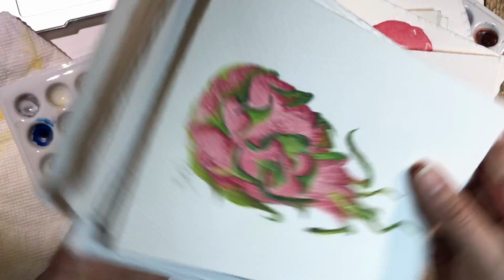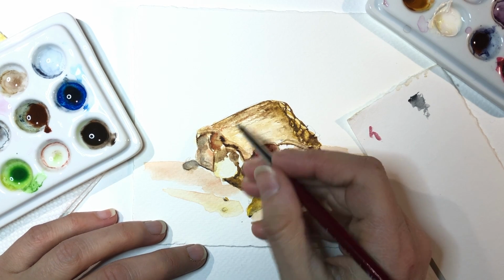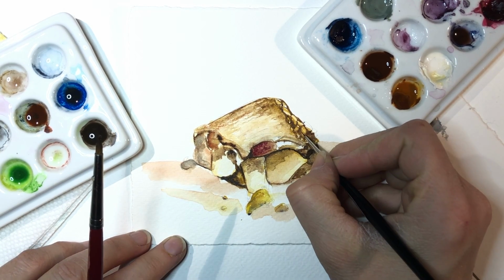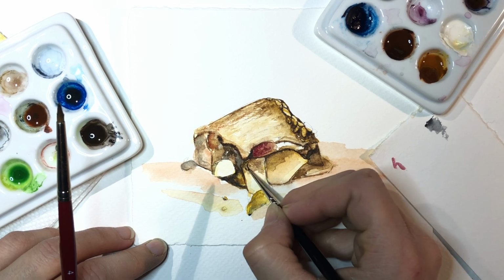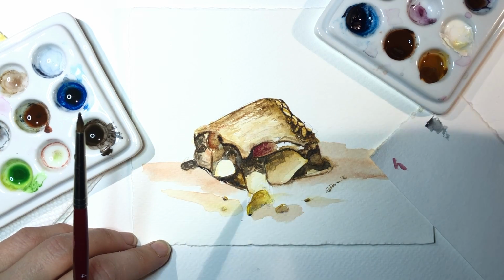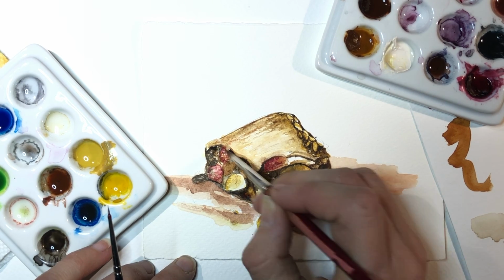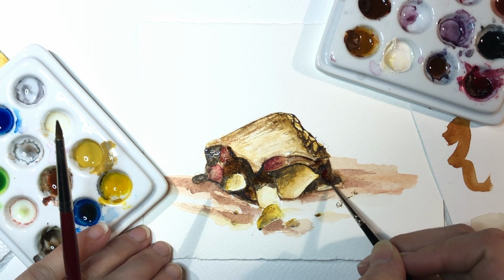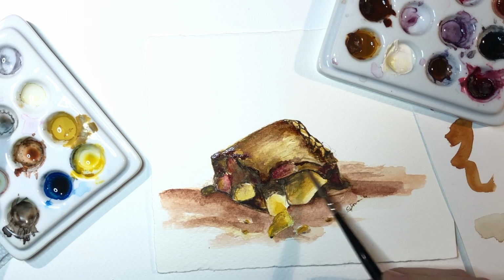🖌 Food Illustration: Apple Pie ~ WATERCOLOUR by Scarlett Damen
*Downloadable sketching templates for this tutorial available

Looking for more come join us at my online Art School Where you'll find exclusive class assignments, in-depth lessons and homework as well as reference photos, material lists, works in progress, vlogs and blog posts and more.

Welcome to WATERCOLOR by Scarlett Damen. Here you’ll find lots of watercolor painting tutorials for beginners and new artists with simple step by step classes covering how to use watercolour and basics and beginner watercolor techniques. (everything from how to paint a graduated and variegated wash, choosing the right watercolour paper, to using salt, plastic wrap, soap and alcohol in your paintings as let's not forget watercolour texture medium and of course everything you ever wanted to know about watercolour masking fluid… to name a few.)

I’ve also created many full-length watercolour lessons for intermediate and advanced watercolorists wanting to learn how to paint botanical art in watercolour.  These classes include both speed paintings with commentary and full watercolor painting step by step demonstrations to help you learn to master watercolour techniques as well as lots of art tips, watercolour facts and fun painting tricks to help you along your art journey.

My Watercolour Materials:

Paints:
My watercolor supplies include Winsor and Newton professional Watercolor paints and Winsor & Newton Cotman paint as well as Schminke watercolors. I also love to make my own paint using Sennelier Watercolours pigments and sometimes include some Liquid Watercolors as well. In my humble opinion, these are the best watercolor paints ever!

Brushes:
I mostly use DaVinci professional watercolor sable brushes from DaVinci's maestro series #35. However, I also love to use sable watercolor paint brushes from Rosemary and Co.

Paper:
I love to work with 300gsm hot pressed watercolor paper from Strathmore or Arches or Canson (but I occasionally use 300gsm cold pressed watercolor paper too) For plain-air painting I use a hardbound watercolor sketchbook and for sketching and crafting new painting ideas I use 90gsm sketching paper from Strathmore artists paper.

Extras:
I sometimes use watercolor pencils, watercolor sticks and watercolor markers from Winsor and Newton but watercolor tube paint are my favorite. Love to use dip pens instead of plastic pens and markers as I feel they are both more environmentally friendly and timeless.

Become a supporter of this channel and for only $6 a month you'll get access to exclusive extras: my artists vlog, painting and sketch notes, downloadable sketches of many of the painting I do on this channel so you can paint with me and full length exclusive watercolor workshops just to name a few! See you there!

You can also join me on Patron, Instagram, Facebook, Pinterest and Twitter.
My art is available on Society6 and downloadable sketches of all my tutorials are in my Etsy shop. (See links below)